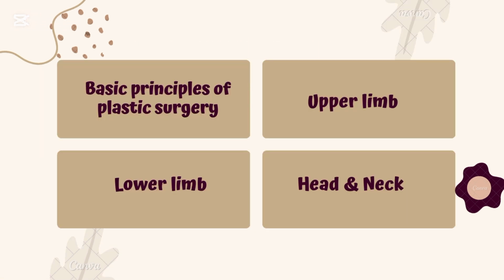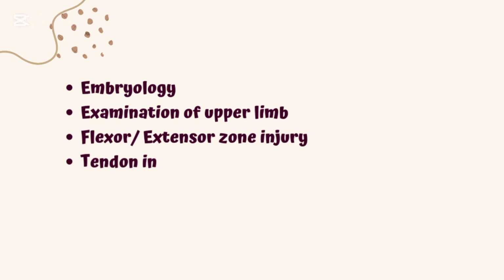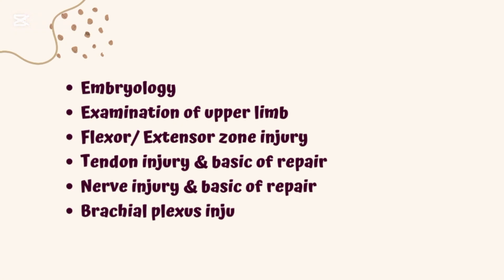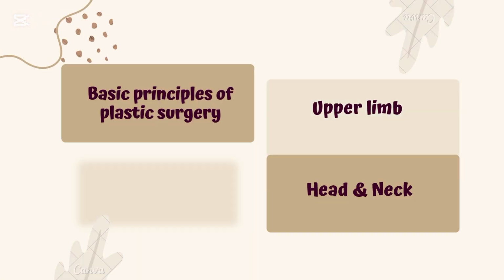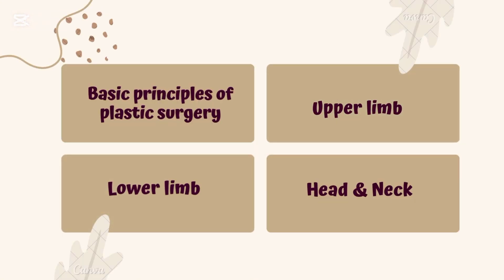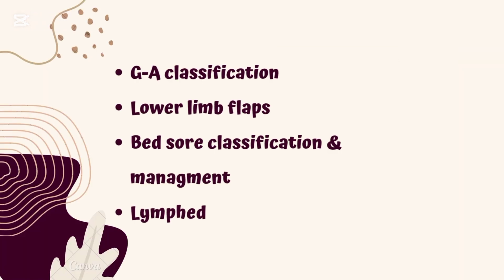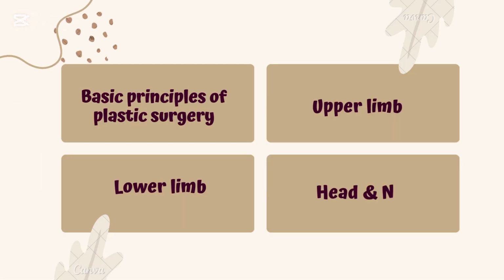introduction to plastic perfection tips & tricks channel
"Welcome to plastic perfection tips & tricks! This channel is dedicated to the art and science of plastic & reconstructive surgery. Here, you'll find tutorials, lectures, and insights on:

- Basic principles of plastic surgery
- Flap classification and geometry
- Surgical skills and techniques
- Suturing and wound closure
- Upper / Lower limb basics
- Head & neck
- Soft tissue lesions
- Burn

Whether you're a student, resident or surgeon, this channel aims to provide valuable knowledge and skills to enhance your understanding and practice of plastic surgery.